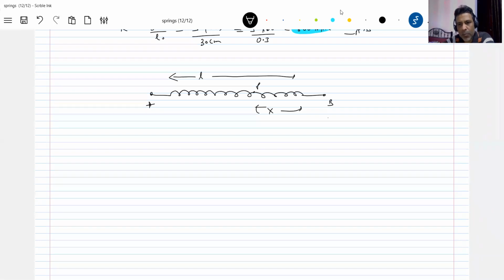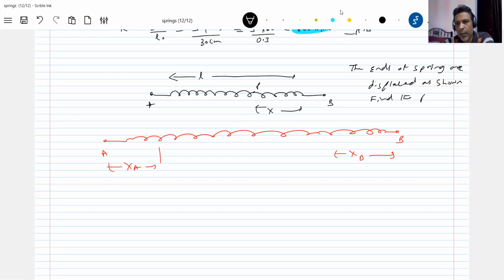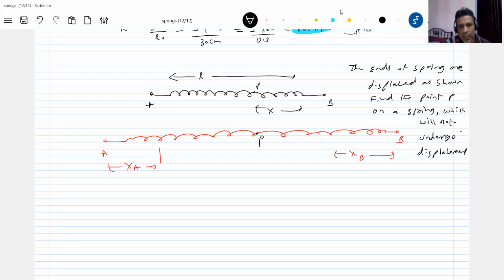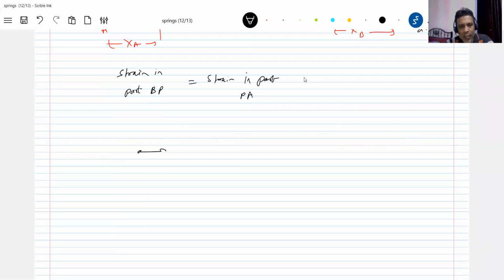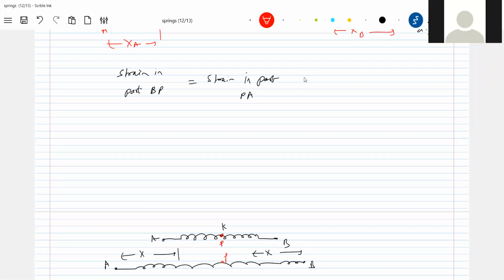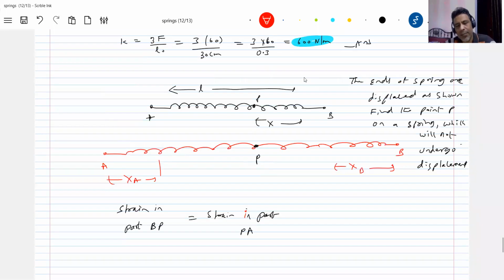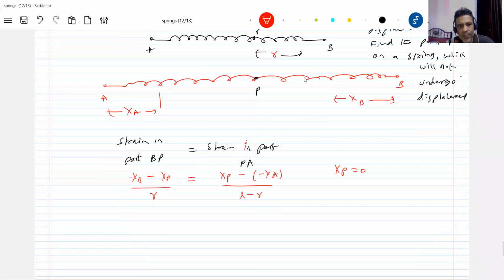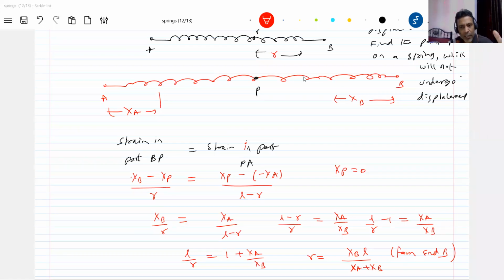6) Spring force | displacement of a point on a spring | laws of motion physics JEE Advanced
lawsof motion jeeadvancedphysics spring force class 11 physics sridharsirphysics physicsnumericalshelp sridharsirphysics physicsnumericalshelp iitjeephysics jeeadvancedphysics physicsnumericalshelp sridharsirphysics jeeadvancedphysics iitjeephysics jeeadvanced Thanx for watching this video😊 . Experience--20yrs ; Mentored below 100 and 1000 JEE Advanced Ranks.